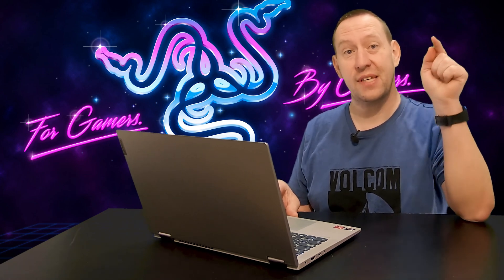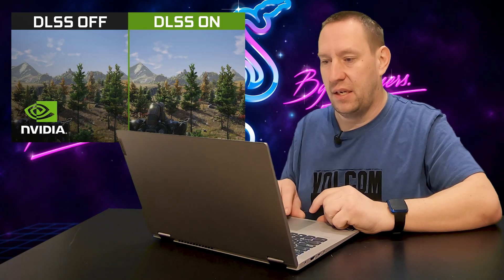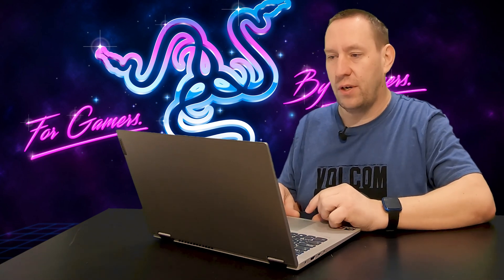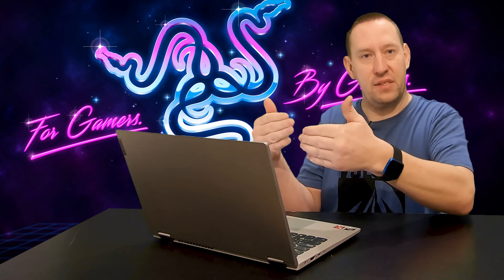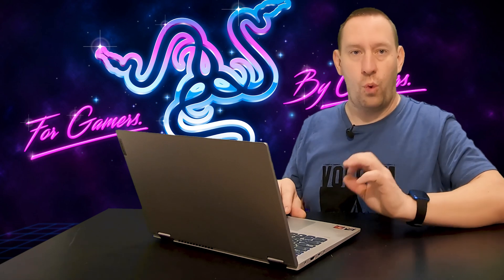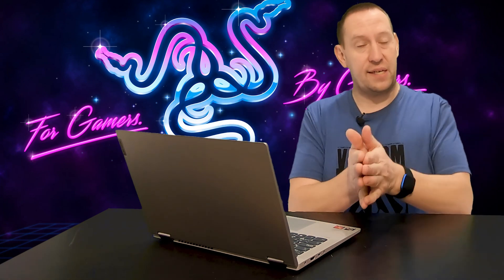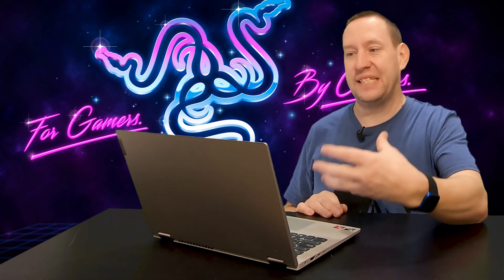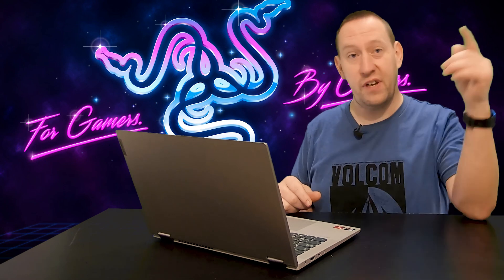PS5 + XBOX SERIES X GETTING BIG AMD GRAPHICS UPDATE! ~ But, what does it do? | GT Canada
Welcome to Gears and Tech! ~ Some new developments for AMD graphics and PC cards could benefit Xbox and PlayStation 5 owners. With the upcoming AMD FidelityFX Super Sampling PS5 and Xbox Series X owners will be getting some great new performance features!

These are similar to the Nvidia DLSS  (Deep Learning Super Sampling) Which is a groundbreaking AI rendering technology that increases graphics performance using dedicated Tensor Core AI processors on GeForce RTX™ GPUs. DLSS taps into the power of a deep learning neural network to boost frame rates and generate beautiful, sharp images for your games. S U B S C R I B E : You could win cool stuff from EXCLUSIVE Subscriber ONLY Give aways!